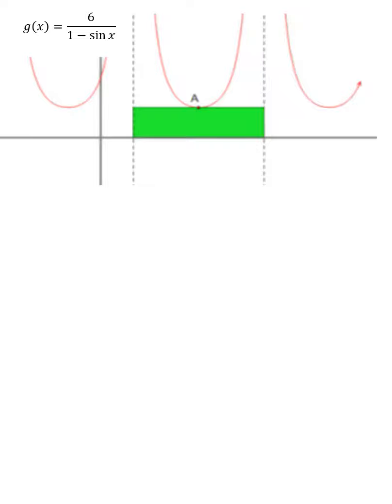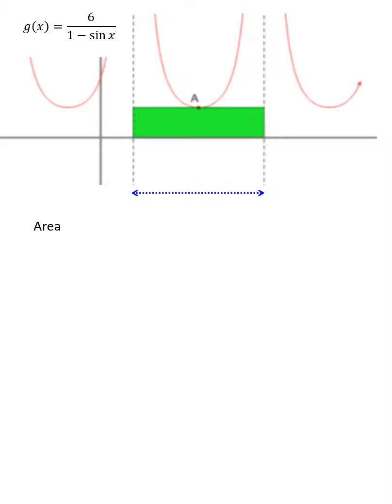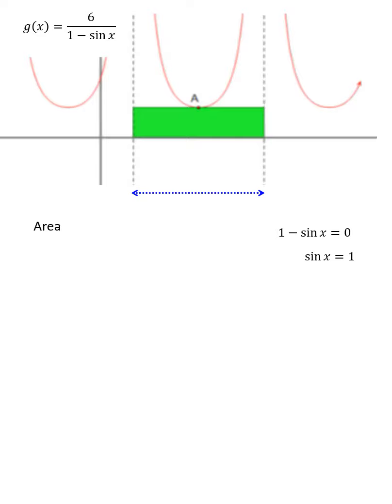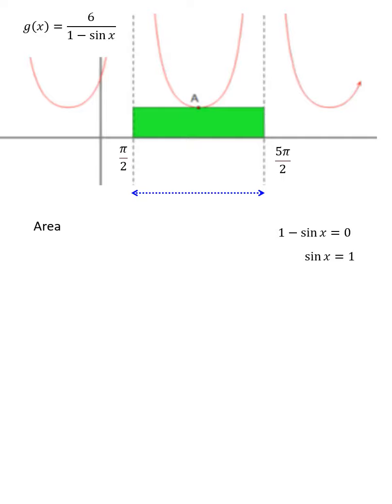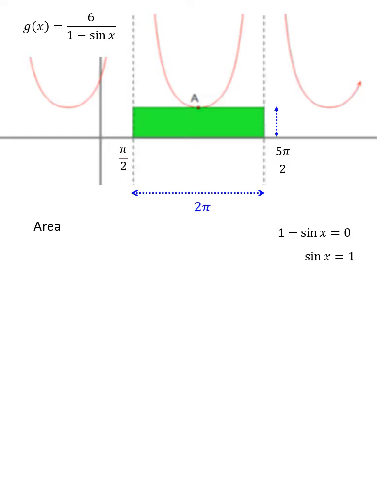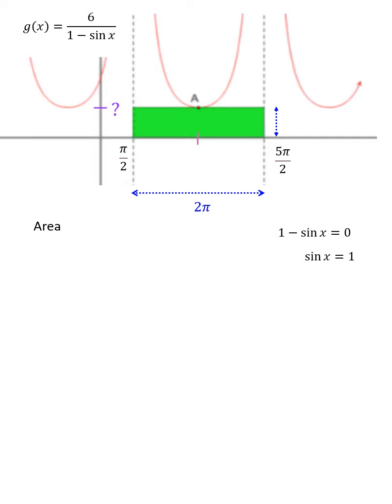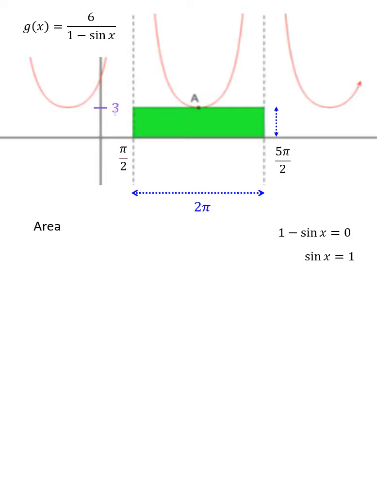Assgn 37 prob 3b Module Y